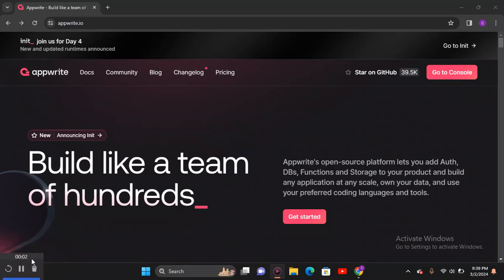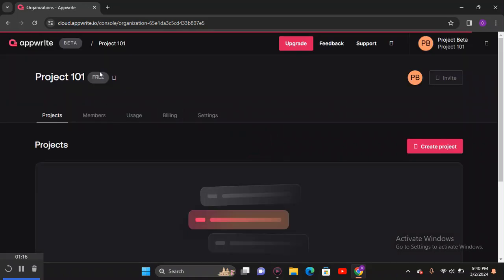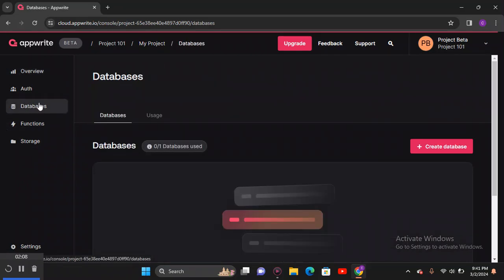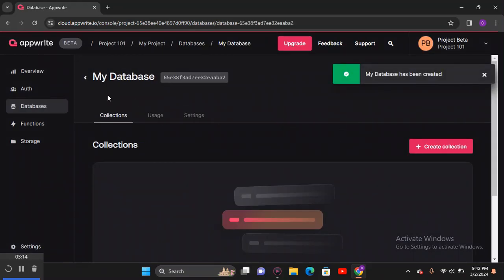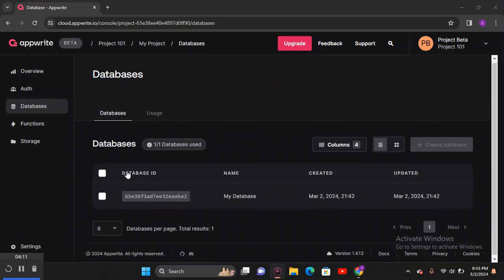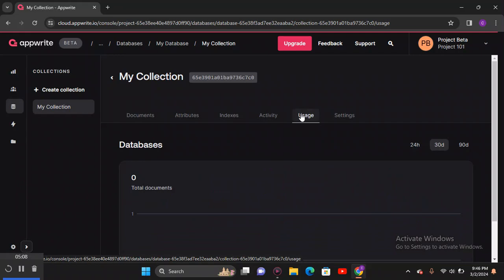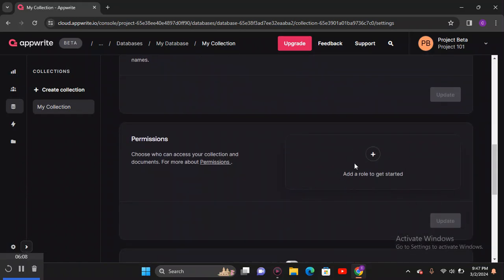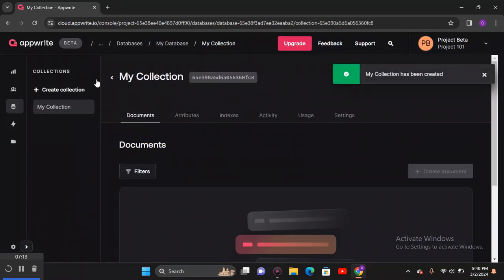How To Create a Database in Appwrite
Appwrite offers valuable backend services that simplify the integration of web applications.

Database: Store, query and manage access to your app data in real-time with a robust and scalable database.